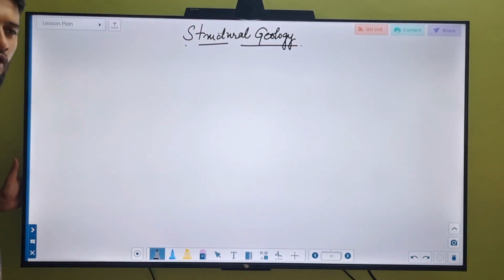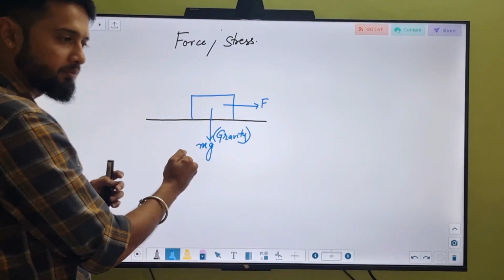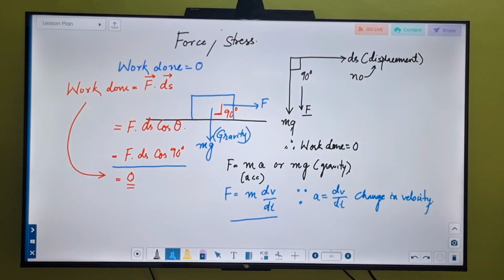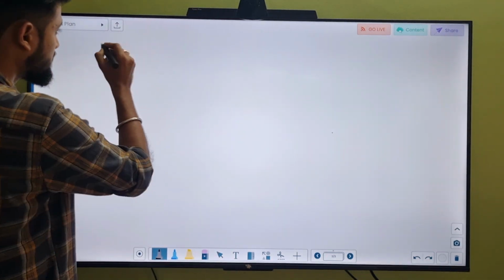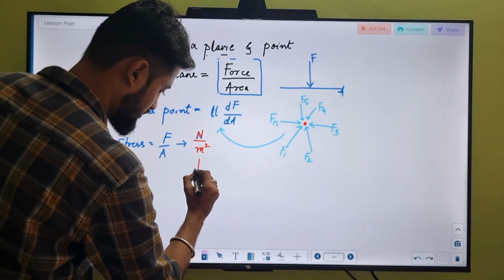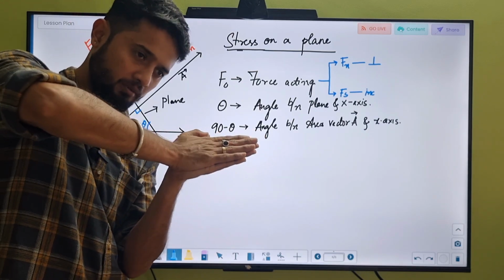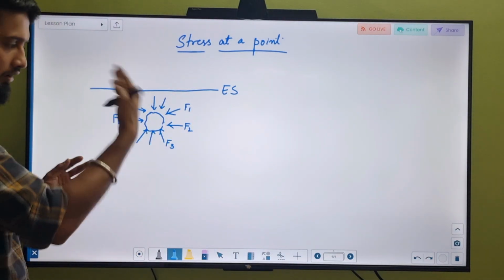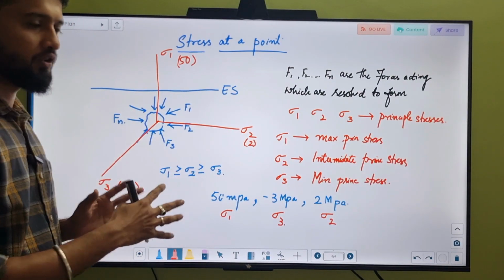Stress & Force ( Structural Geology)